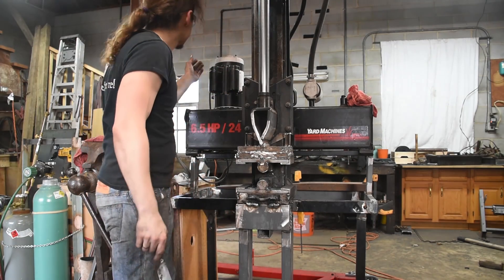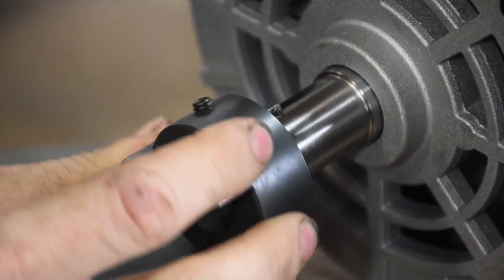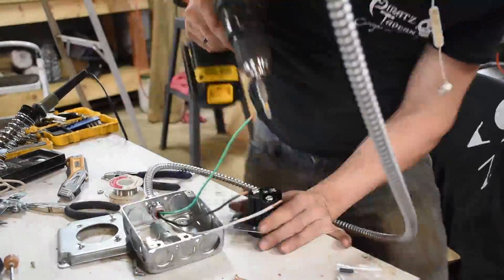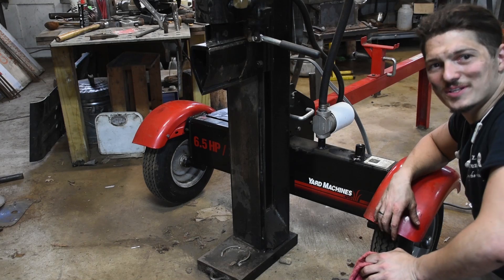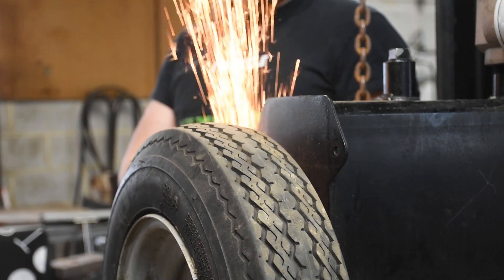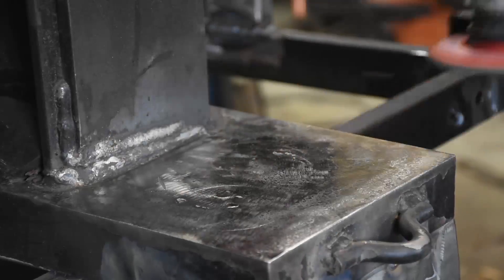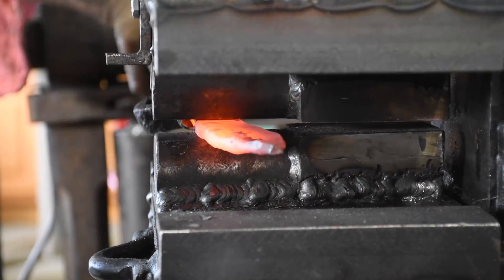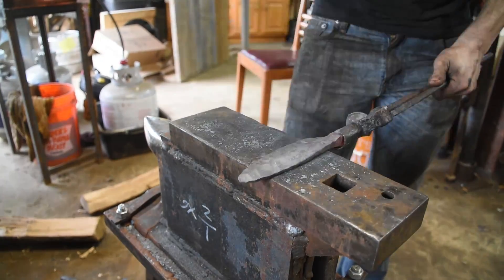Building a 24 Ton Log-Splitter Forging Press!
I built a 24 ton log splitter press for forging! This will make squishing down big pieces of metal and railroad spikes much much easier.

I swapped in an electric motor, stuck on a table, and added some dies ... and that's about it! Definitely a powerful DIY tool for blacksmithing and a worthwhile project for anybody who can pick up a used splitter off of craigslist for cheap.